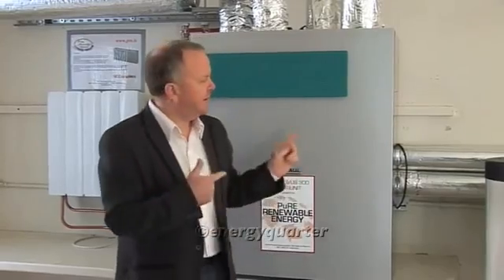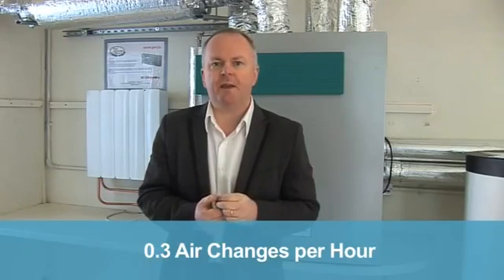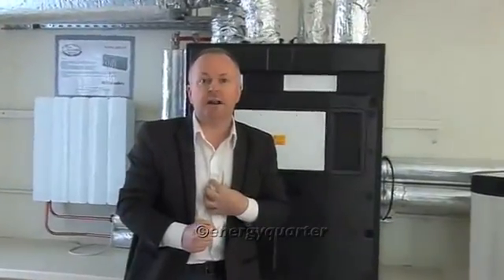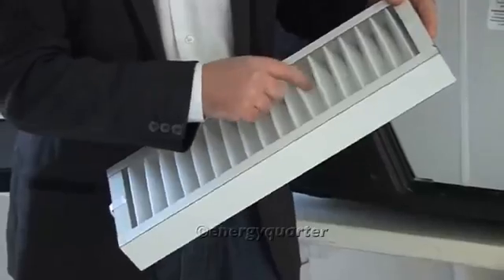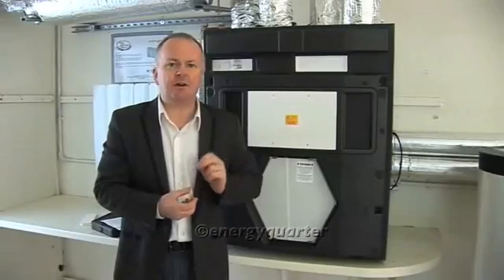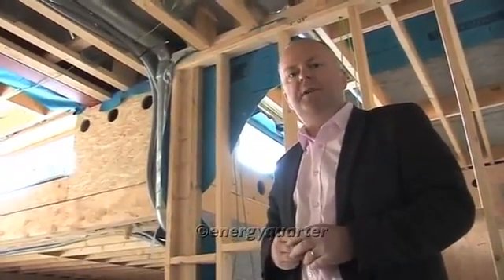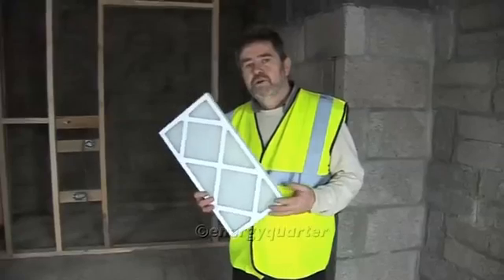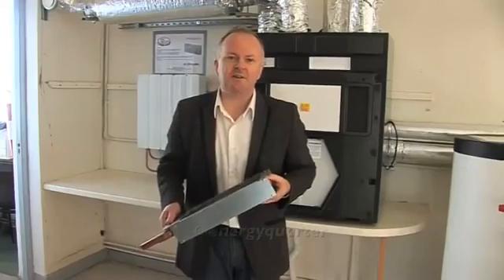Passive House Standard - Heat Recovery Ventilation - Zehnder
Most of us spend most of our time in buildings. With the Passive House Standard, there is a requirement for a high level of airtightness: 0.6 Air Changes per Hour. So how do we get quality and fresh air into our buildings? In this video we look at the mechanically controlled ventilation system; it's benefits and practical installation.

Zehnder America Inc. provides high quality heating and ventilation solutions to promote comfortable, healthy, and energy-efficient indoor living. Zehnder America is a division of the Zehnder Group, headquartered in Switzerland. The Zehnder Group is represented worldwide and specializes in advanced heating, cooling, and ventilation technology.